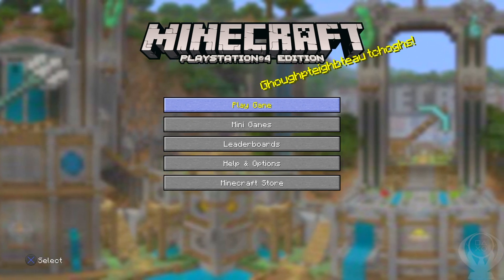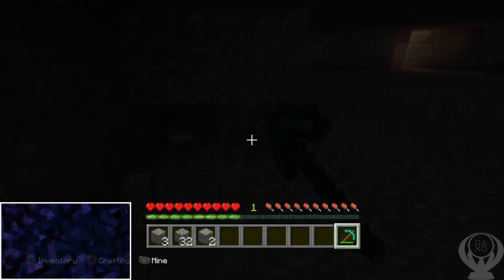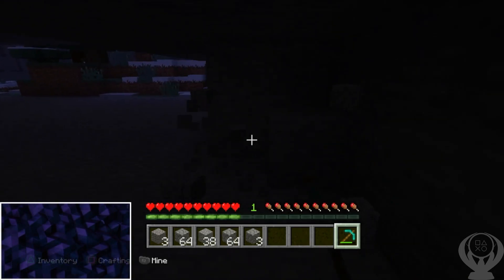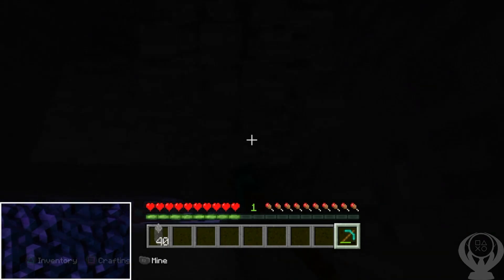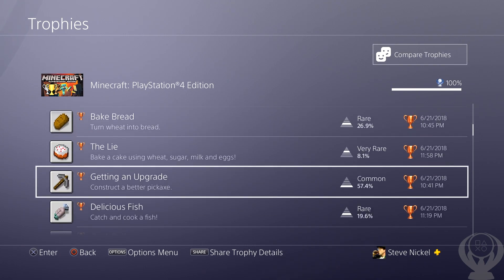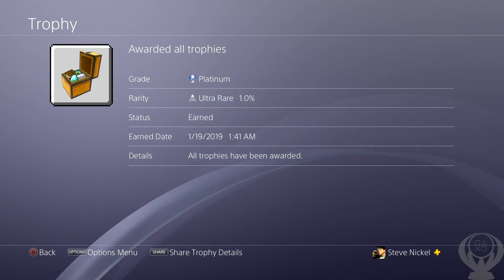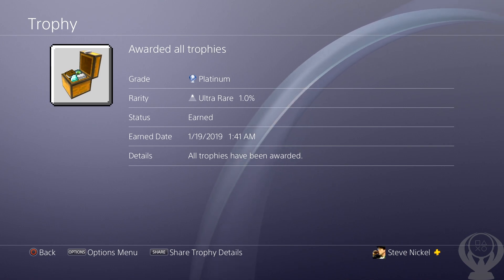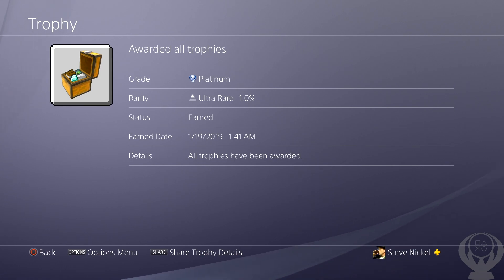Minecraft Platinum Trophy (Chestful of Cobblestone)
Today I get the platinum in Minecraft for the Playstation 4.  The last trophy I needed to get was "Chestful of Cobblestone" (Mine 1,728 Cobblestone and place it in a chest.).